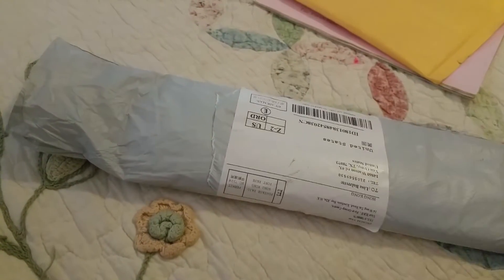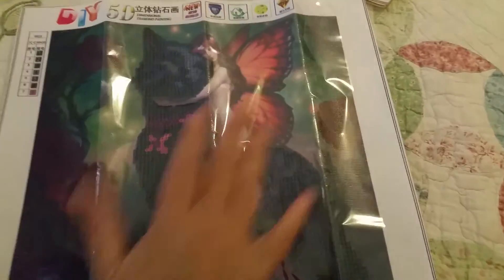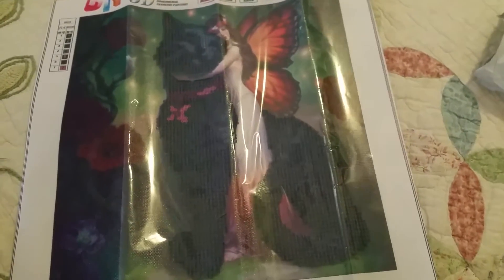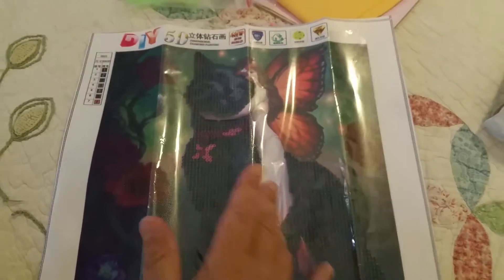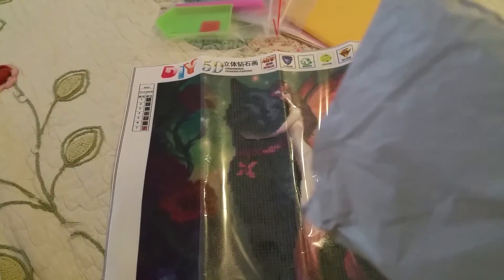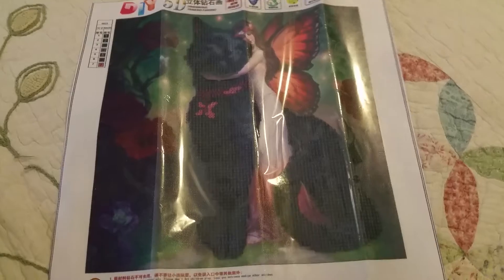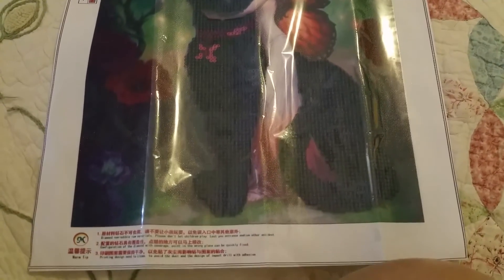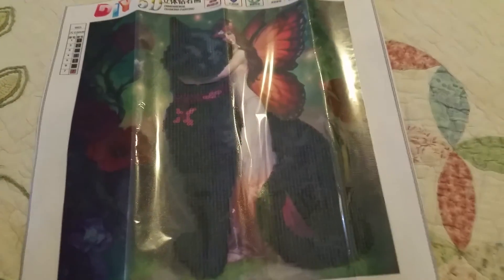Diamond Art Painting Purchase-Enabler Tammy from My World in OKC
Oh, and Ms. Lala bad...enablers, all!!